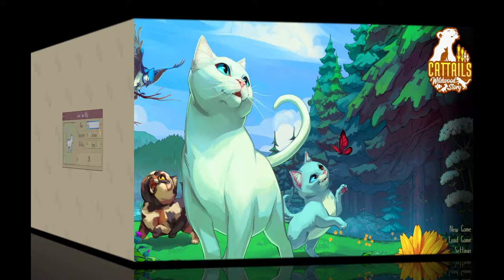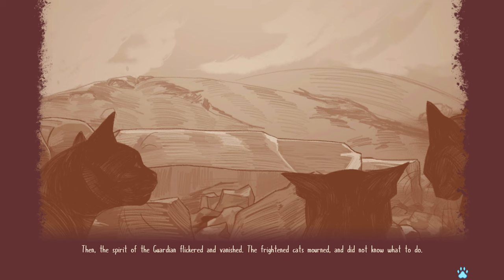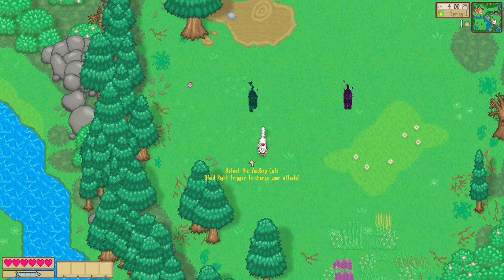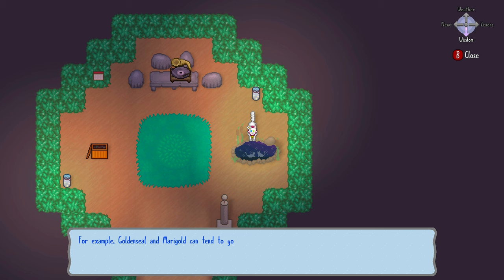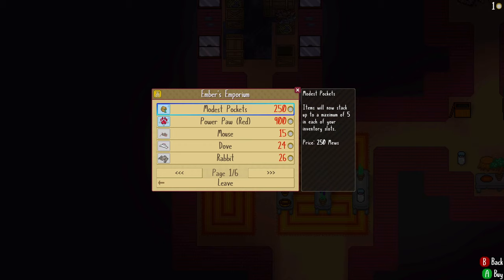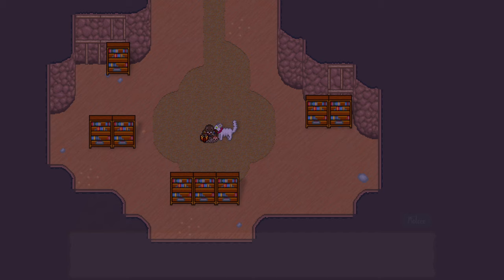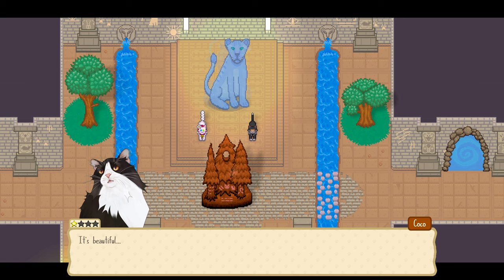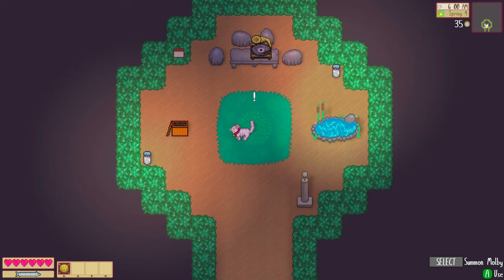I Became MY CAT in this NEW Cozy Game! 😺 Cattails Wildwood Story Gameplay | Ep. 1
Become your own CAT in this new cozy life sim survival game like Stardew Valley.  Let's take a first look at Cattails: Wildwood Story gameplay.  Survive, hunt, and DATE cats in this new cozy game that's also part RPG.  Cattails: Wildwood Story releases for PC (Steam) on October 20th and Nintendo Switch in 2024. Yes, it works on Steam Deck too!

Cattails: Wildwood story is a cozy indie game where you become a cat, hunt for food, recruit cats and defend your cat colony, farm, forage, mine, and can even romance your feline friends.  How is Cattails Wildwood Story different from the old Cattails game?  How about TONS of new customization options for your cat character, gorgeous updates to the graphics, a new relaxing soundtrack, and plenty of quests and upgrades to give you plenty of reasons to keep playing.  Enjoy this Cattails Wildwood Story walkthrough gameplay (beta), a perfect beginner guide to those new to the Cattails game.

🐈CHAPTERS🐈
0:00 Intro
1:31 Character Customization
4:10 Difficulty Settings
5:34 The Cattails Story
8:34 Beginner Tutorial
12:00 The Forest Guardian
14:20 Choosing our Home
15:43 The Whisker Alliance
17:49 Exploring The Meadow
25:18 The Cat Fight (that nearly killed me)
29:39 Moles & Mining
34:36 The Temple
37:39 Thunderstorms?!
40:37 An Ominous Warning
41:26 Final Thoughts - Cattails Wildwood Story